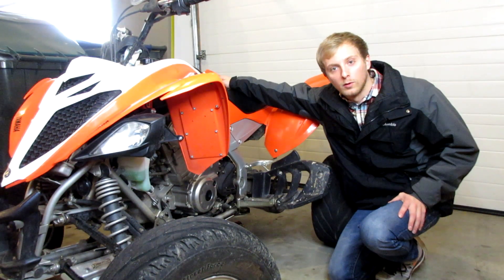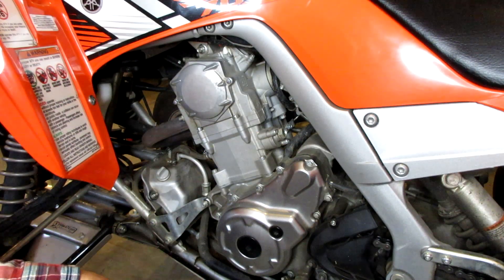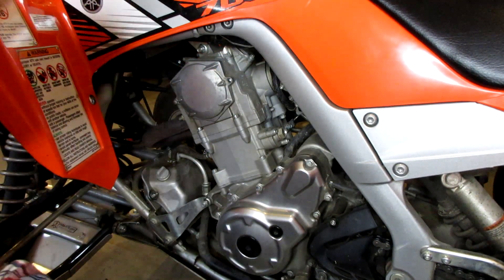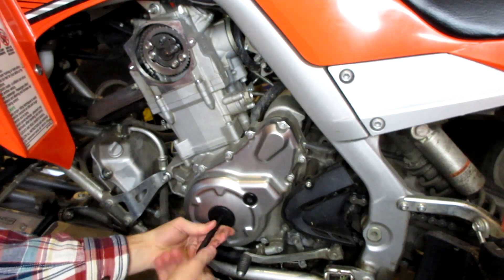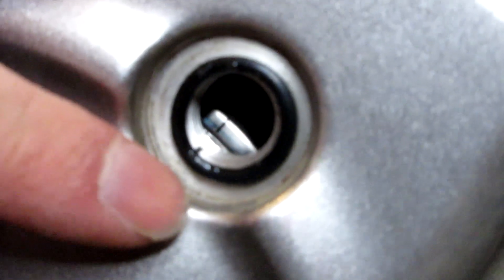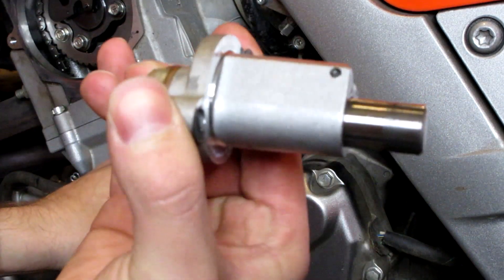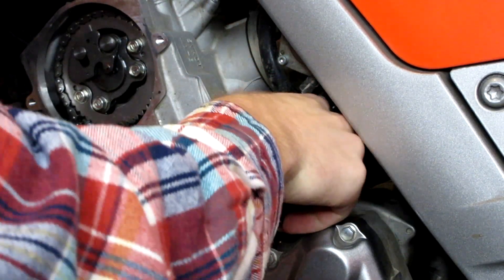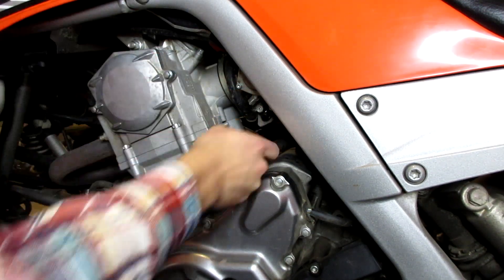Manual Cam Chain Tensioner | Install and Adjustment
**Manual Cam Chain Tensioner

Manual CCT Install on my Raptor 700